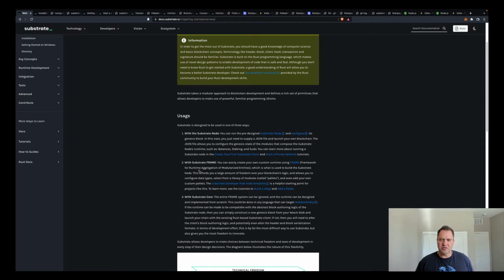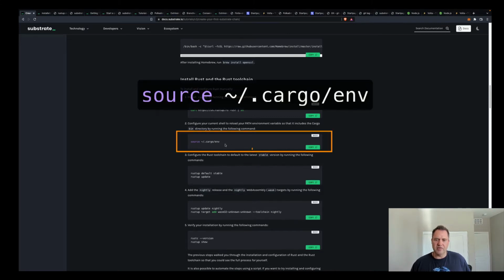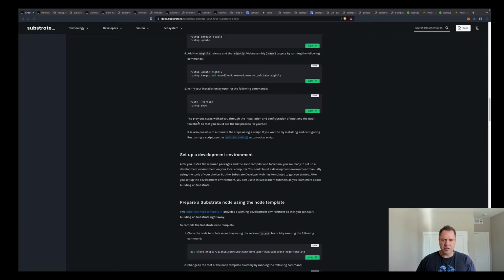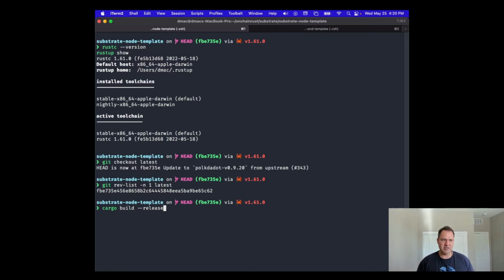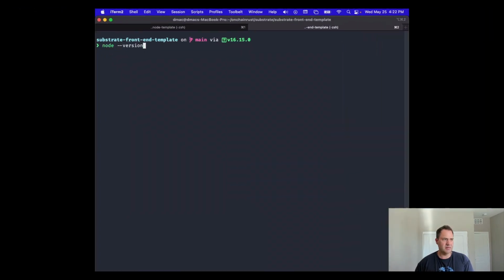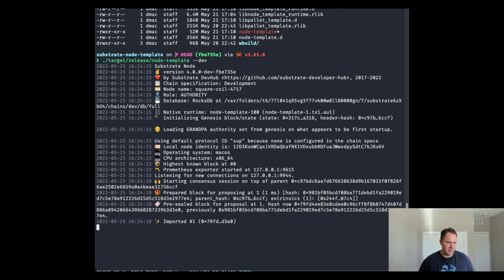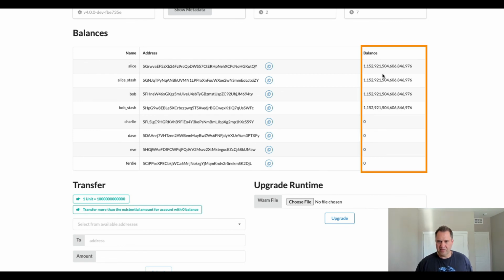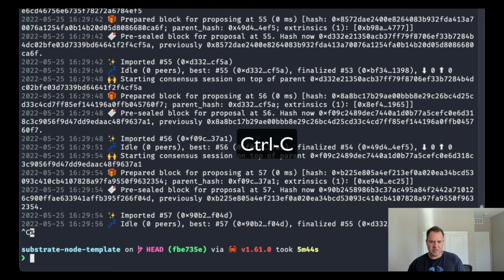Create your first Substrate blockchain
We will walk through the Substrate tutorial to create your first blockchain.
This will help you get your environment setup for future tutorials and give you some experience running a substrate node on your dev machine.